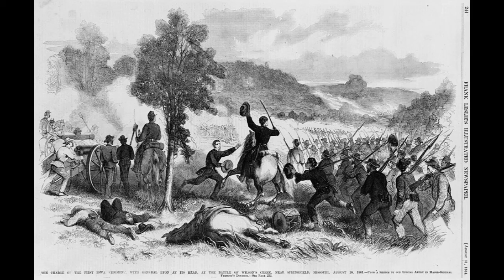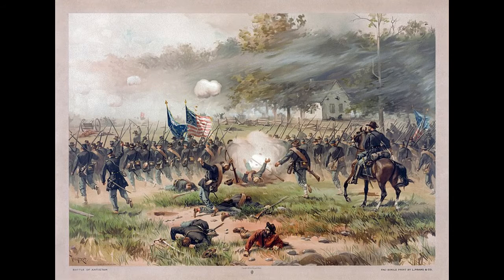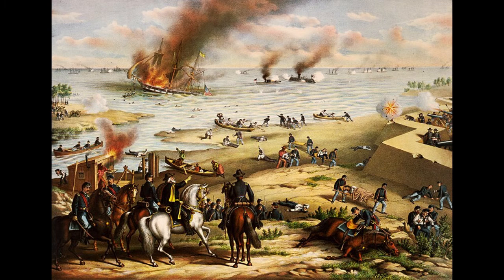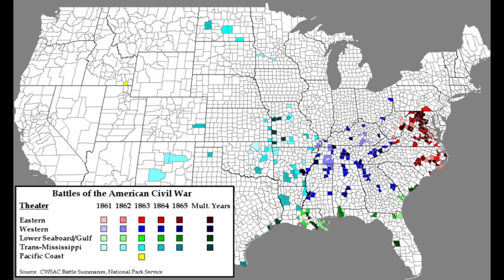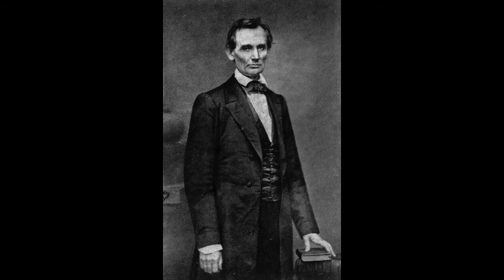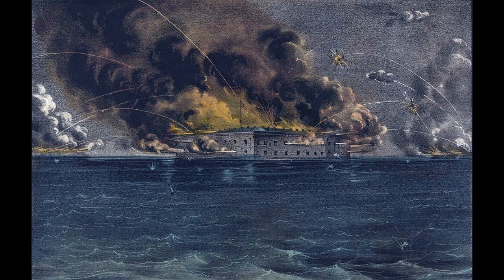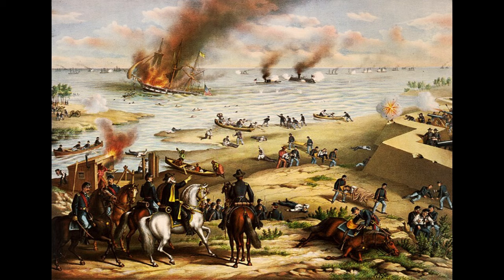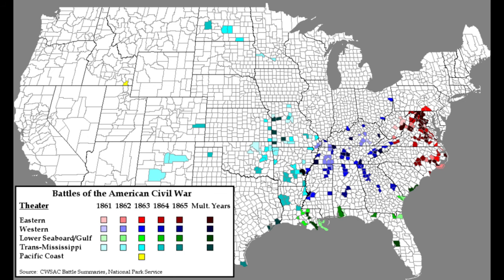The The Union vs The Confederacy Who Had the Advantage – A breakdown of the strength